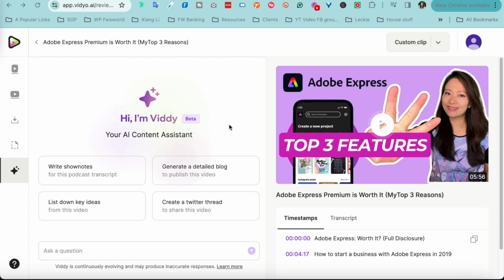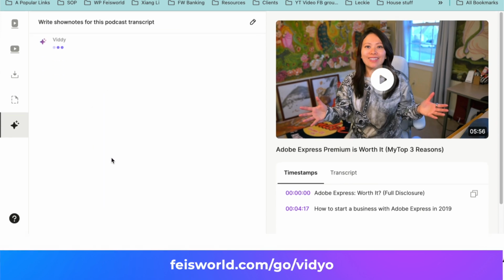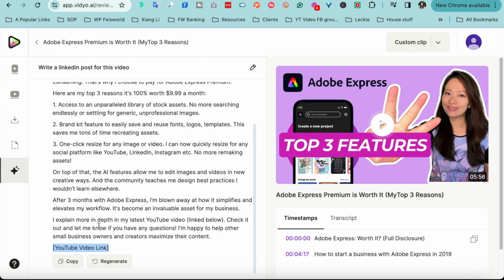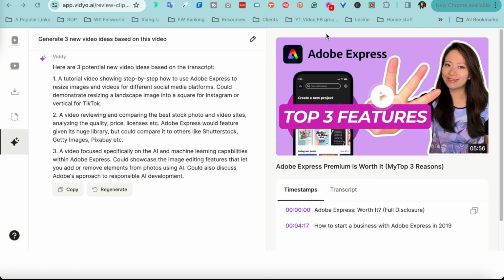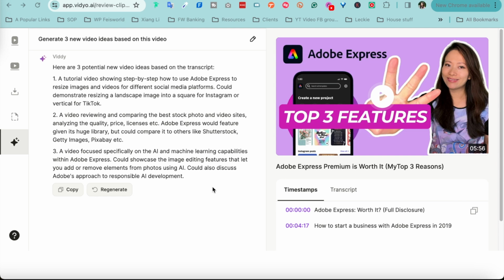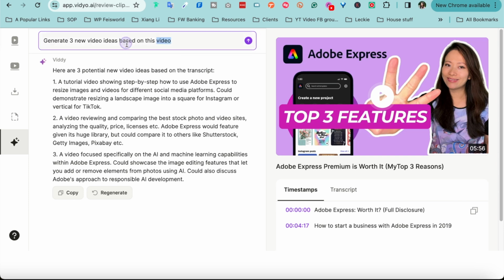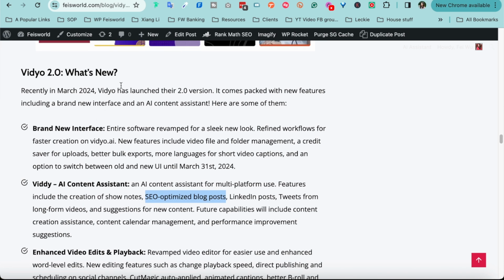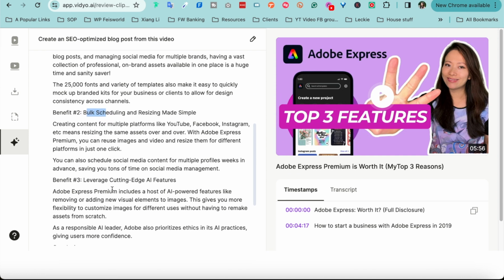Viddy: Your AI Content Assistant in Vidyo 2.0 (2024)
Vidyo is a full-fledged Content Repurposing Software that’s meant to make your life as a creator much simpler. In this video, we look at their recently released feature Viddy, which is an AI Content Assistant that helps you get the most out of your content repurposing.

Chapters

00:00 - Introduction to Vidi
00:09 - Viddy AI Content Assistant Features
00:36 - Generating Show Notes and Blog Posts
00:53 - Creating LinkedIn Posts
01:29 - Getting New Video Ideas
03:10 - Reviewing Stock Photo and Video Sites
03:36 - Creating SEO Optimized Blog Post